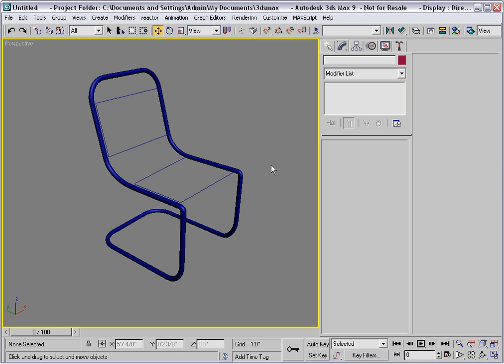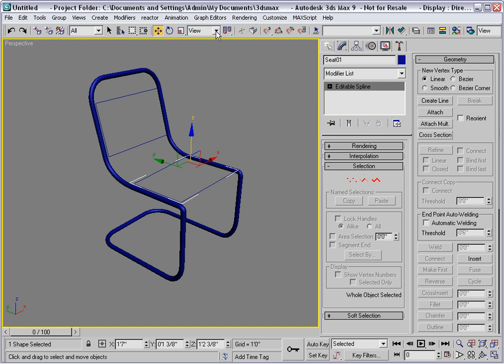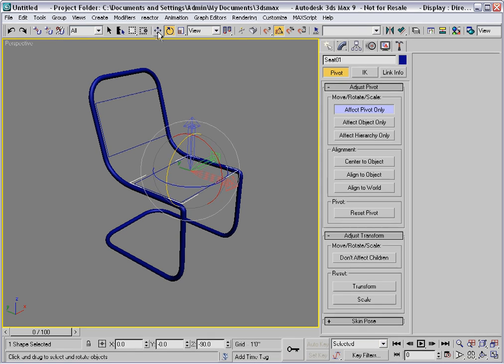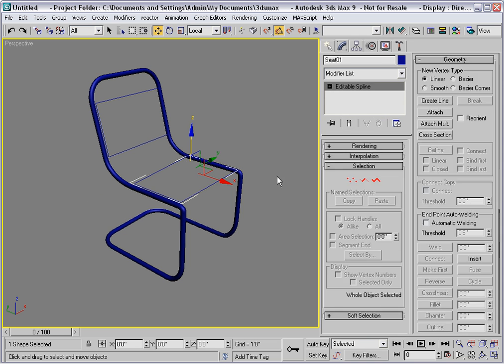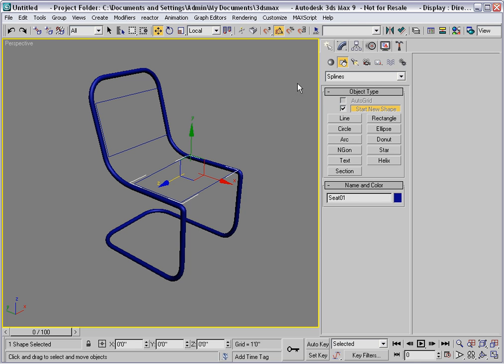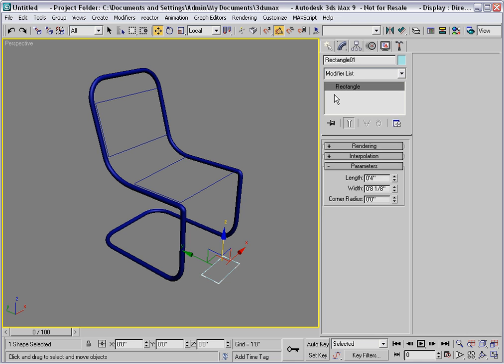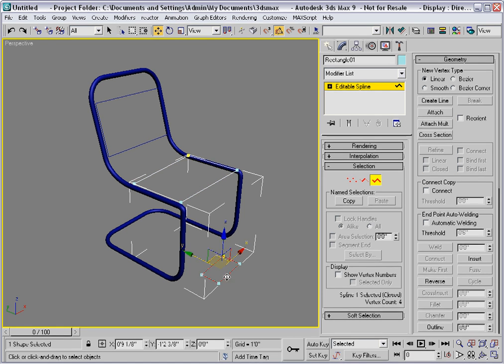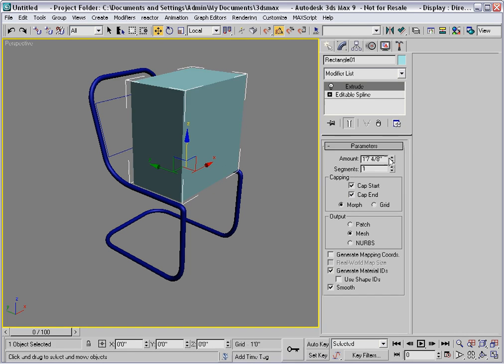190 Reorienting creation axis of spline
| 3ds Max and VIZ for Architects (2007) | Module 3: Advanced Modeling | Splines | Swept furniture | Reorienting creation axis of spline